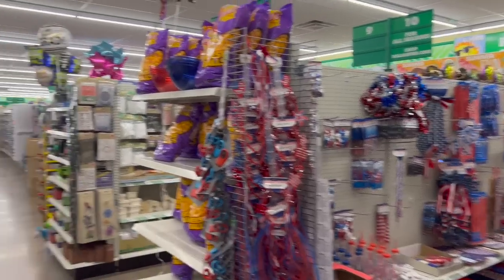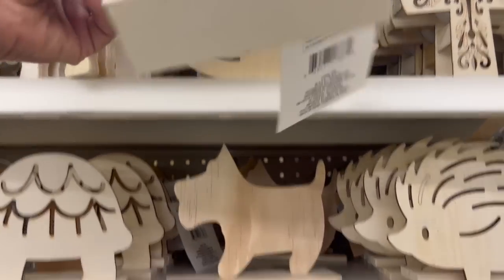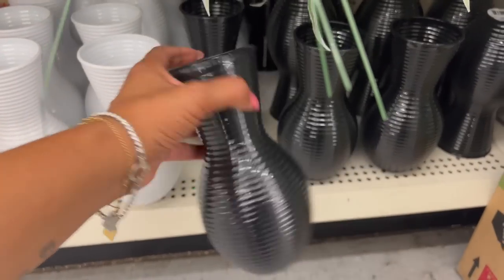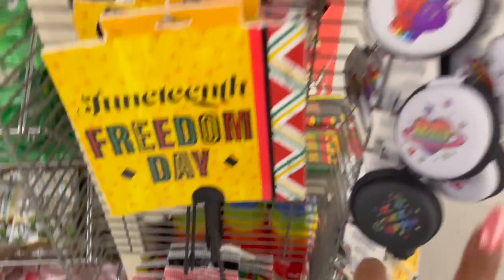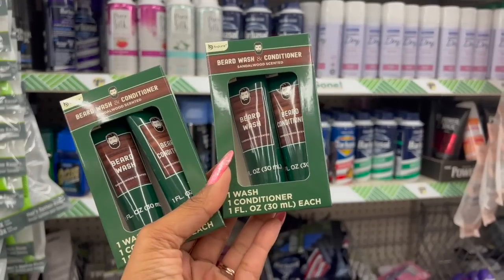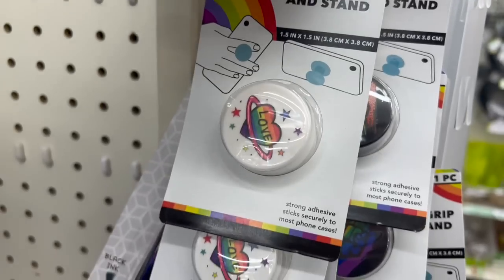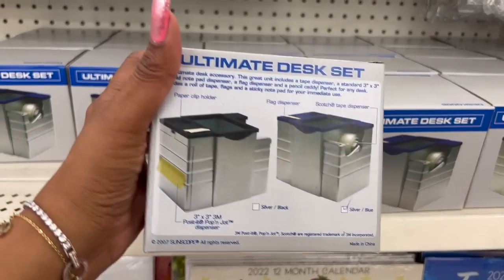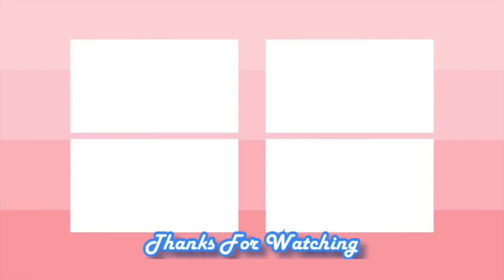⭐️NEW⭐️DOLLAR TREE WALKTHROUGH 2022 ~ BEST FINDS AT DOLLAR TREE ~ NEW AT DOLLAR TREE THIS WEEK😱🏃🏽‍♀️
Dollar tree. new dollar tree walkthrough 2022. best finds at dollar tree. new at dollar tree this week. new dollar tree. dollar tree shop with me 2022. couponing for a cause dollar tree. sensational finds dollar tree. new dollar tree shop with me. new at dollar tree. dollar tree. new items dollar tree. couponing for a cause. dollar tree run deals. dollar tree 5/22. new finds at dollar tree. everything at dollar tree. new dollar tree finds. dollar tree shopping. queen of the 99. shop w/me. dollartree. shopwithme. rundeals. chiconcheap. namebrandsforless.

Dollar tree. new dollar tree walkthrough 2022. best finds at dollar tree. new at dollar tree this week. new dollar tree. dollar tree shop with me 2022. couponing for a cause dollar tree. sensational finds dollar tree. new dollar tree shop with me. Make sure you hit the like button and subscribe if you like Dollar Tree Walkthroughs, Dollar Tree Hauls, 99 Cents Only Stores Shop with me and overall Money Saving ideas, it's all about couponing for a cause. Thank you so much! To all The 99 and Dollar Tree shoppers thank you for always supporting me and helping me along the way!  True queen of the 99 cent store  Queen of the Dollar Tree. ⭐️NEW⭐️DOLLAR TREE WALKTHROUGH 2022 ~ BEST FINDS AT DOLLAR TREE ~ NEW AT DOLLAR TREE THIS WEEK😱🏃🏽‍♀️

Timecodes
0:00 - intro
2:00 -  new dollar tree walkthrough 2022
4:00 - best finds at dollar tree
6:00 - new at dollar tree this week
8:00 - dollar tree shop with me 2022
9:00 - new finds at dollar tree 2022
10:00 - shop with me dollar tree
11:00 - dollar tree jackpot
12:00 - couponing for a cause dollar tree
14:00 - all new at dollar tree
16:00 - dollar tree jackpot
18:00 - dollar tree shopping
20:30 - outro

OTHER MUST WATCH VIDEOS:
✅⭐️NEW⭐️TARGET DOLLAR SPOT ITEMS ~ SHOP WITH ME TARGET DOLLAR SPOT ~ WHATS NEW AT TARGET DOLLAR SPOT
✅99 CENT STORE SHOPPING ~ 99 CENT STORE SHOP WITH ME⭐️NEW⭐️AT THE 99 ~ FATHERS DAY 2022 & MORE
✅NEW ITEMS DOLLAR TREE SHOP WITH ME ~ AMAZING DOLLAR TREE FINDS ~ ALL NEW AT DOLLAR TREE
✅🌟NEW🌟 AT FIVE BELOW ~ FIVE BELOW SHOPPING ~ FIVE BELOW SHOP WITH ME ~ NEW FINDS FIVE BELOW
✅🌟⭐️NEW⭐️DOLLAR TREE WALKTHROUGH 2022 ~ ALL NEW FINDS AT DOLLAR TREE ~ NEW AT DOLLAR TREE THIS WEEK

pookiesview
Reis world
Pretty and Flawed
Pookies View
Sandras Hauls